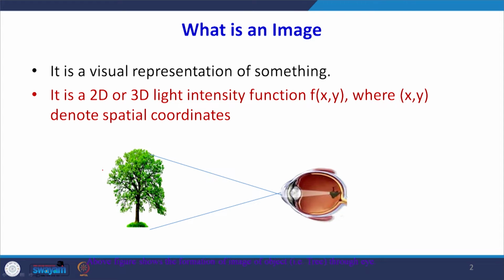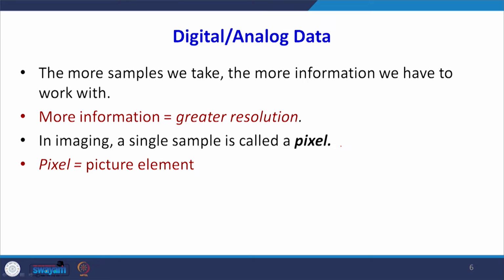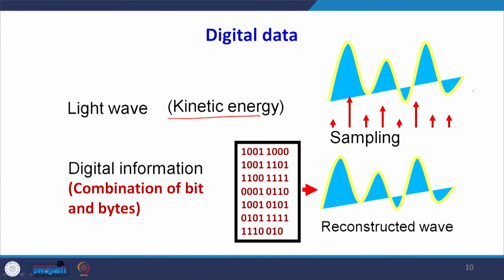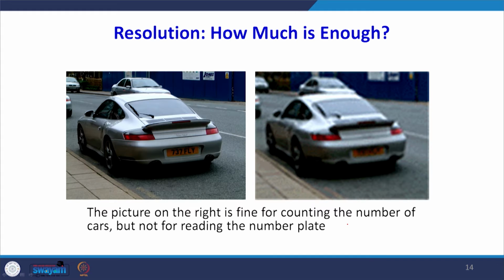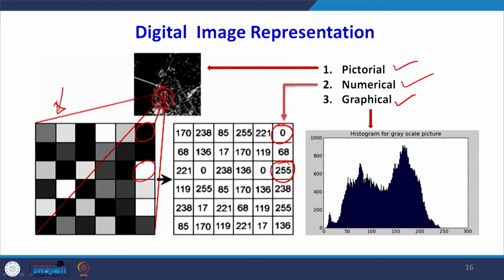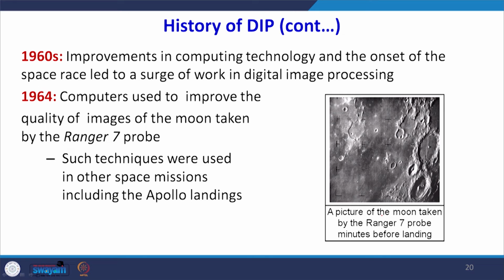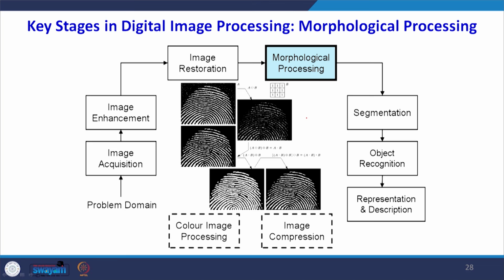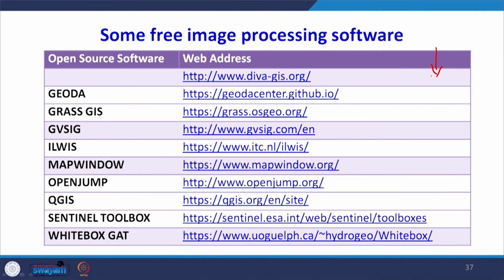Lecture 40: Digital Image Processing - An Introduction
This lecture will cover digital image processing. The characteristics of digital images, particularly satellite images, will be explained in this introductory lecture.